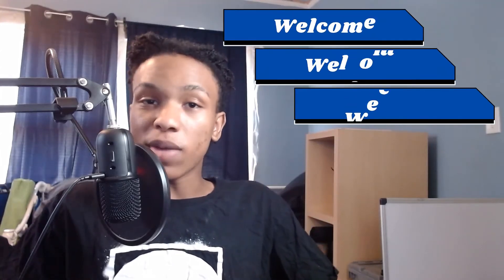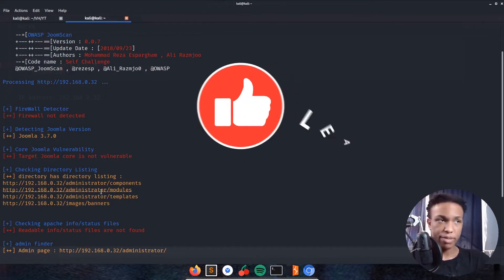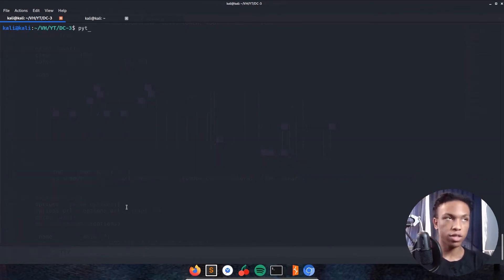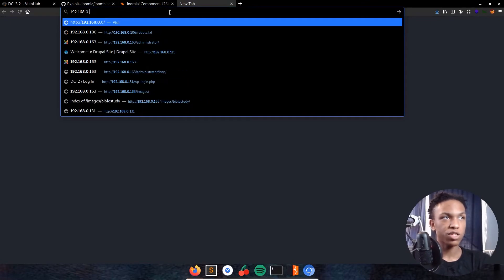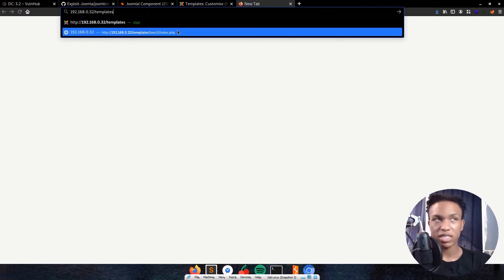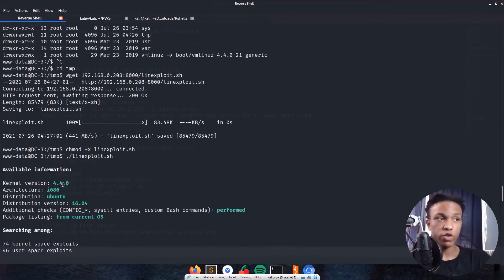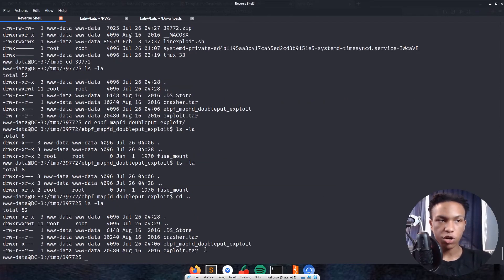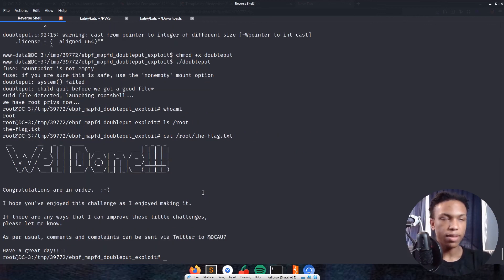DC-3 VulnHub Walkthrough - VulnHub [DC -Series]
What's up, lets take a look at the DC-3 box on VulnHub. This box is unlike the previous DC boxes because this one only has one flag, but there is a process to get that root flag. So tune in as we get to the root flag and if you missed any videos in the DC series, it's linked below!

⏲️ Timestamps ⏲️
0:00 - Intro
0:30 - Recon
1:05 - Password Cracking
4:44 - Reverse Shell
7:24 - Root Flag

📷 Gear 📷
Desk Setup

🛑 Tags 🛑